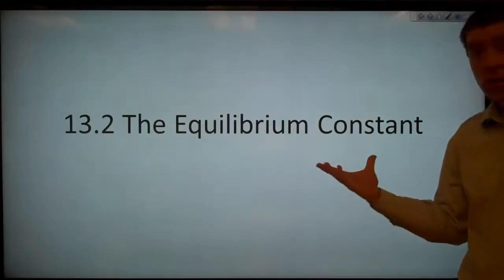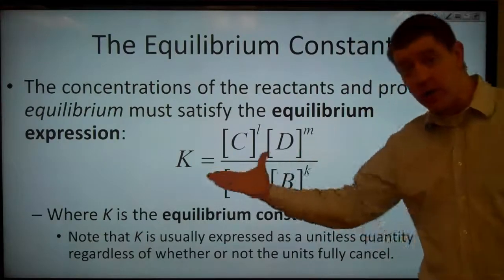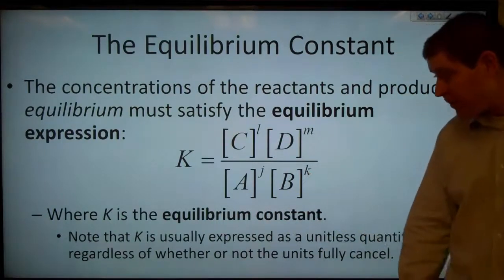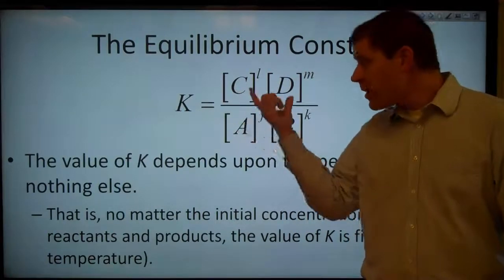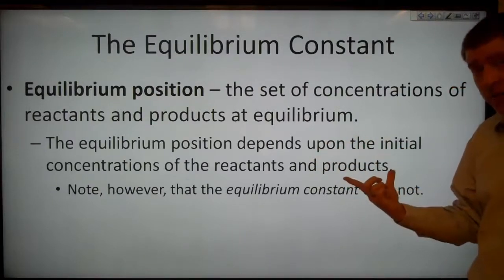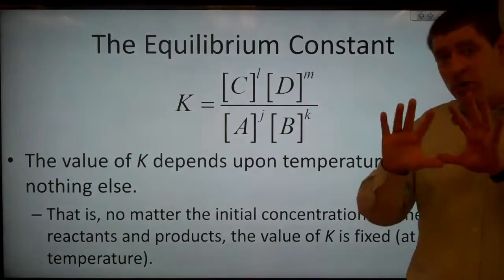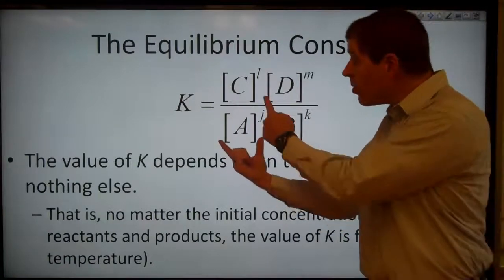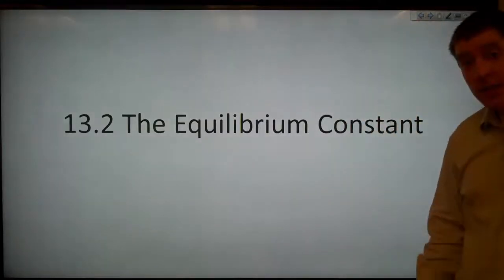CH110 13.2 The Equilibrium Constant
An introduction to the equilibrium expression and the equilibrium constant.